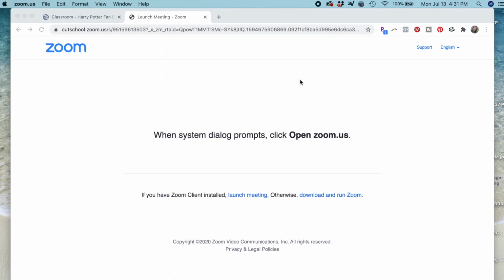HOW I TEACH MY OUTSCHOOL CLASS: HARRY POTTER ⚡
This is exactly how I teach my Harry Potter class on Outschool! Hope it helps you design your own class! :)

Want to teach online? I’d love to help you pass through the application process with ease!

If you have already downloaded the app, you can add me as your inviter by going to:
 Me - settings - inviter - enter code: 50306572

👩‍🏫 Palfish requires teachers to have a TESOL certificate. It only took me a few hours to complete… not 120 hours lol

I have the colorful USA map & the white background world map! Both 2x3 viny and I LOVE them!

FACEBOOK & INSTAGRAM ADS:

I run an online digital advertising agency! If you would like help running ads for your businesses and products, let's chat! Set

If you’d like to start an ad agency of your own, here is the course I took:

xoxo,

Catherine